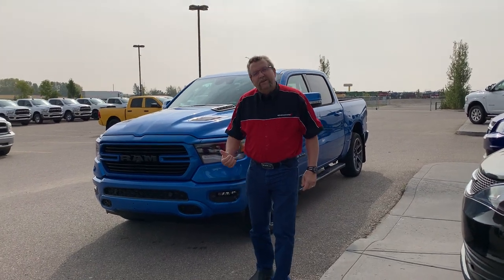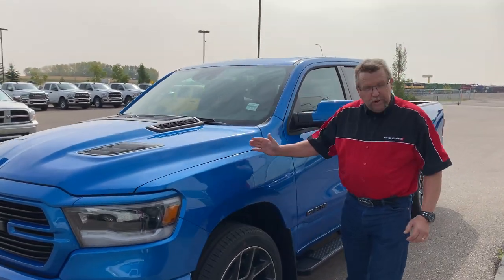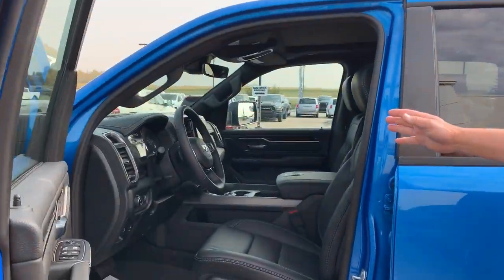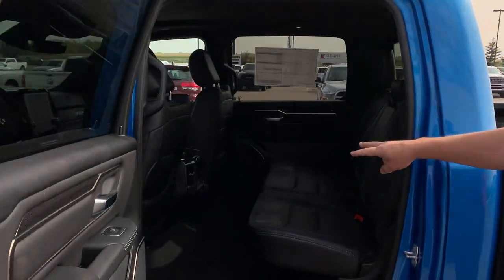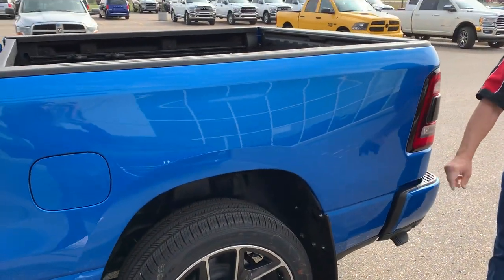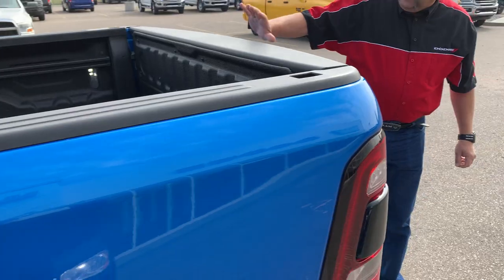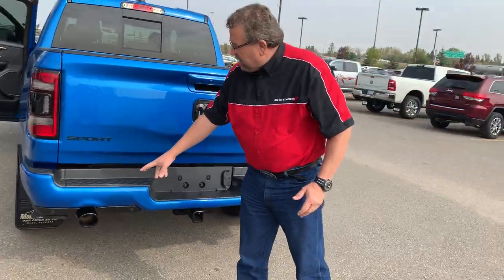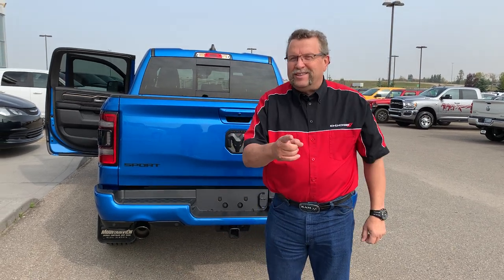2020 Ram 1500 Sport | Mountain View Dodge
Check out this 2020 Ram 1500 Sport at Mountain View Dodge! Steve walks us through the great features of this truck, including full leather heated and cooled seats, back up camera, and a 12-inch touchscreen.

32580 11 Range Road #43
Olds, AB
T4H 1P6